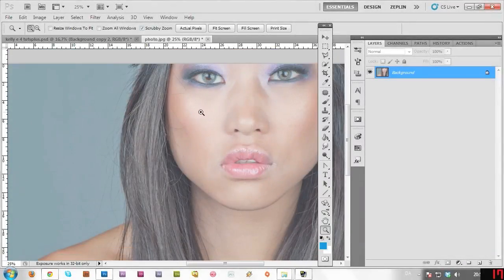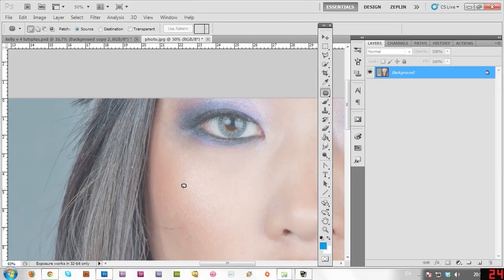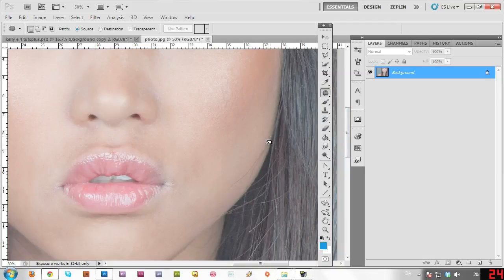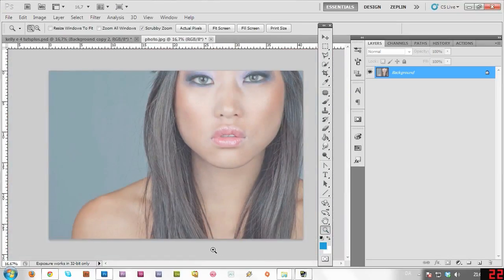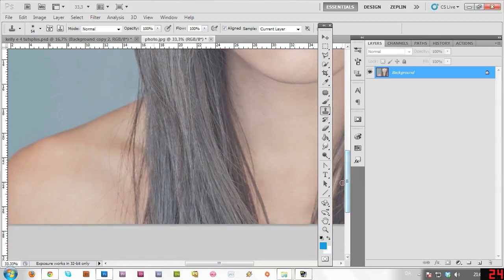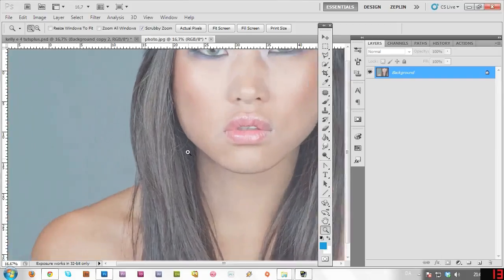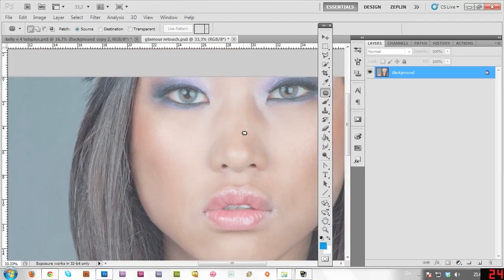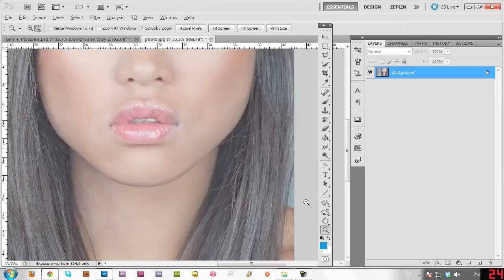Cleaning up the Hair photoshop